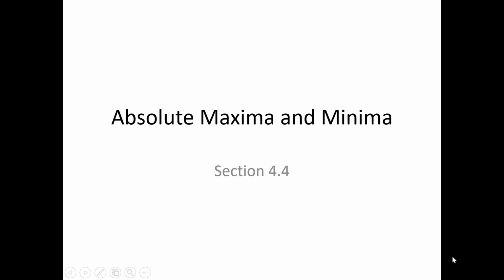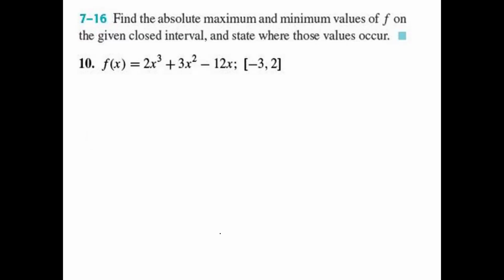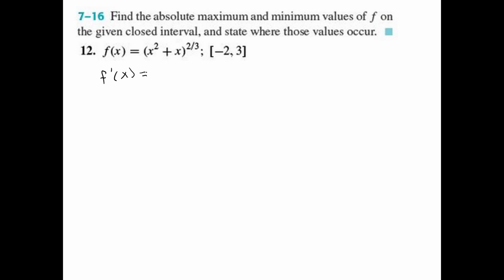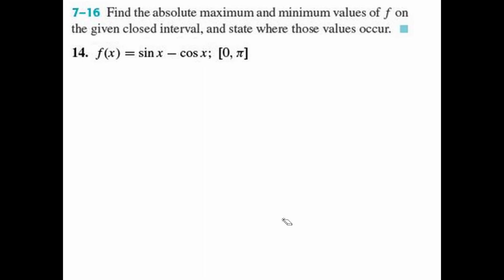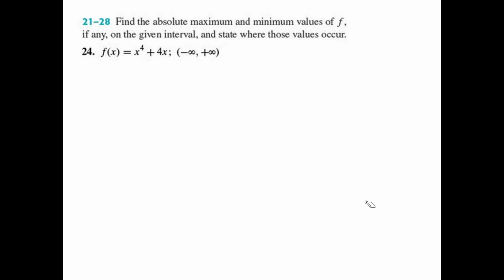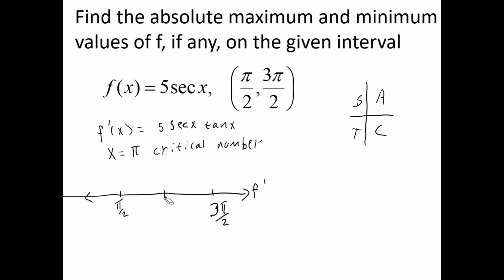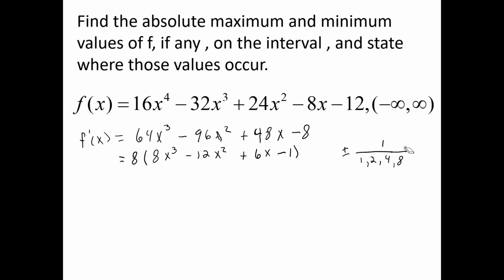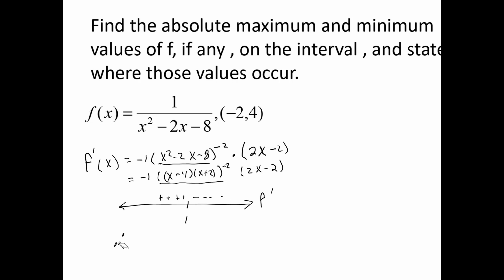Section 4 4